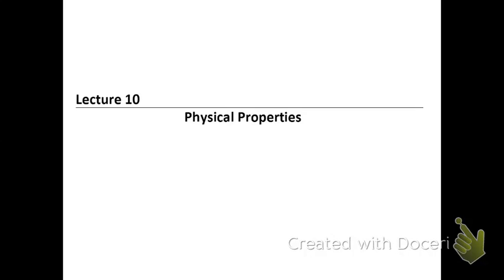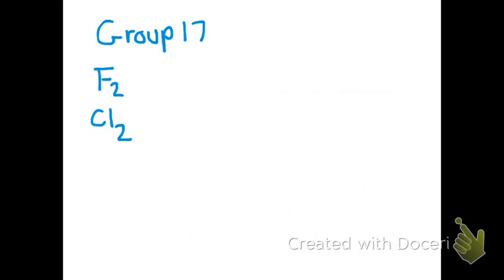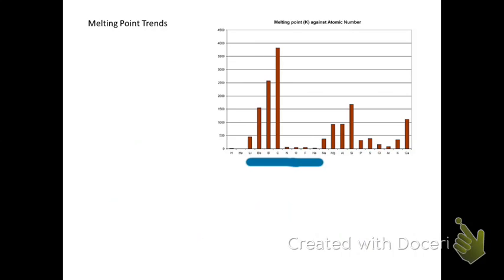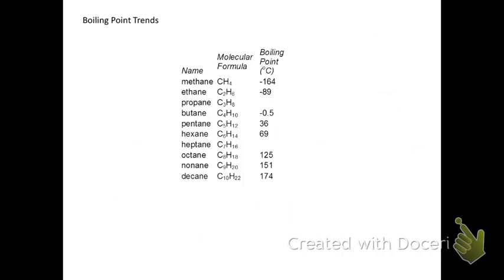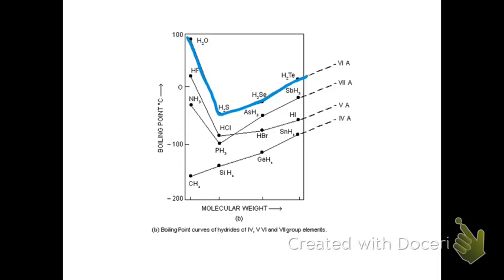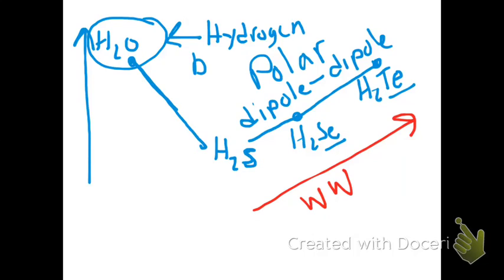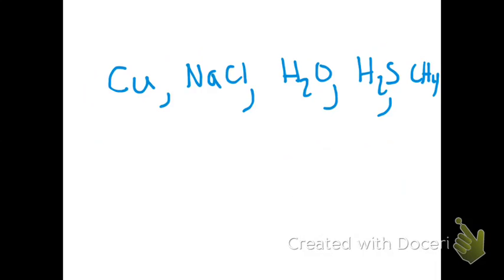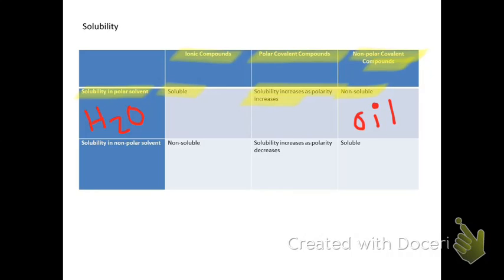Lecture 10 Physical Properties